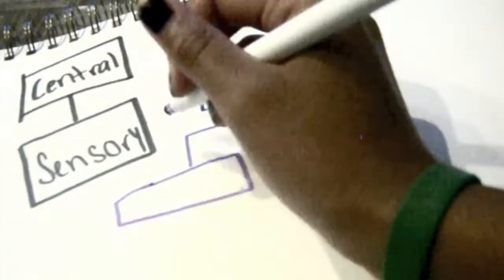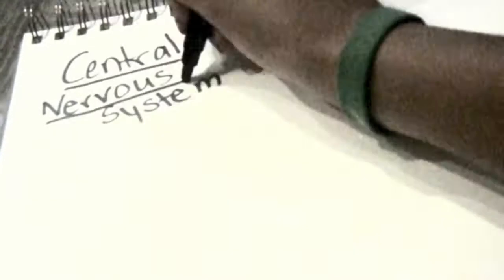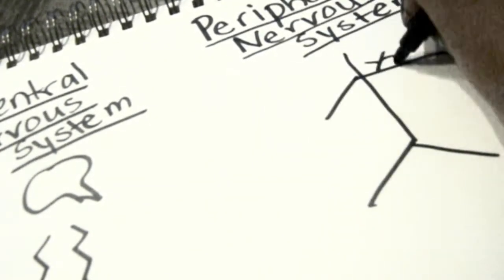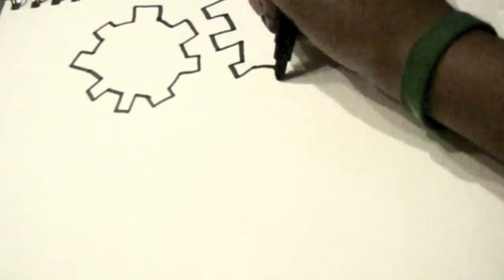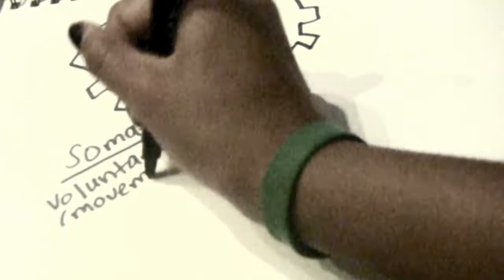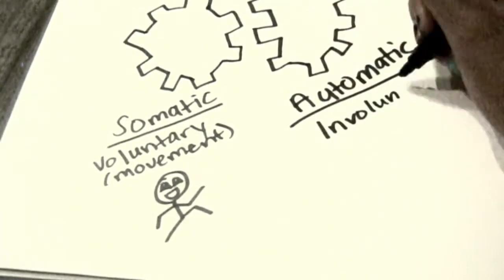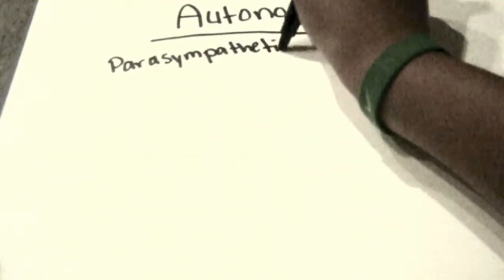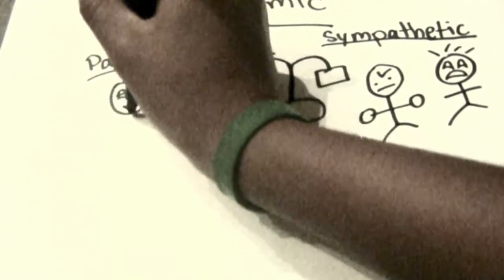What had happened to Chris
DONT DO DRUGS YOU WILL END UP LIKE CHRIS